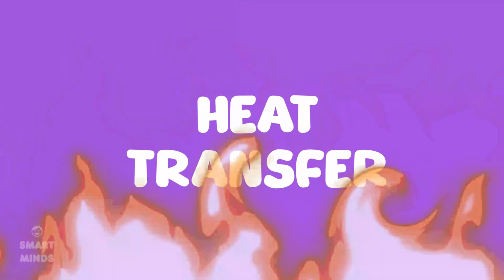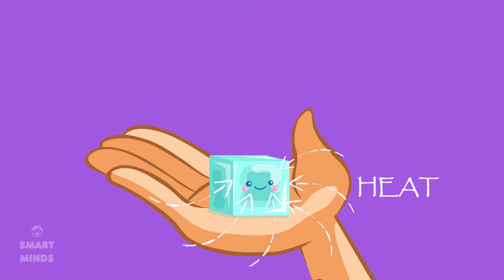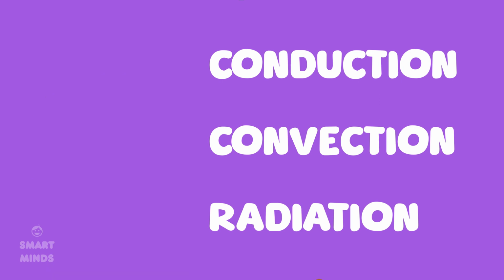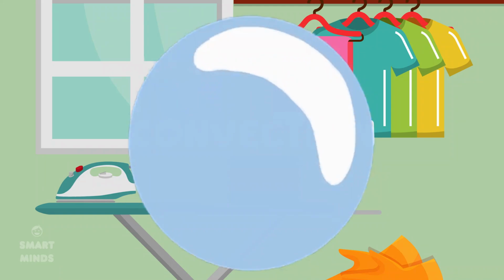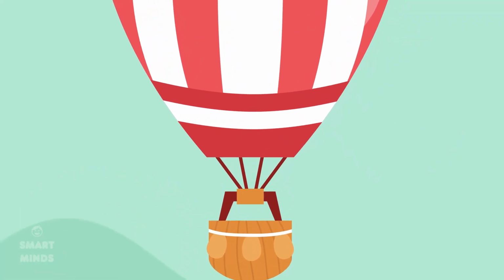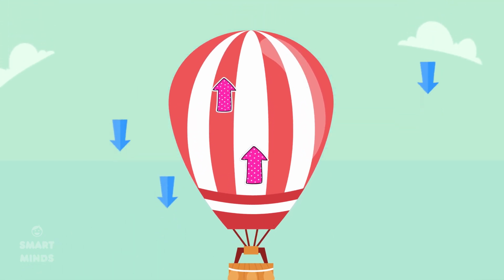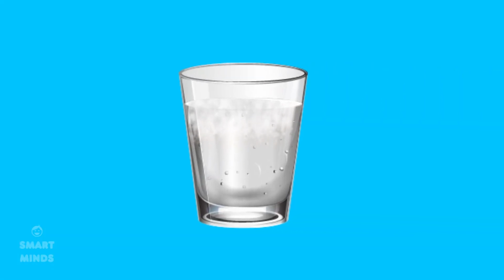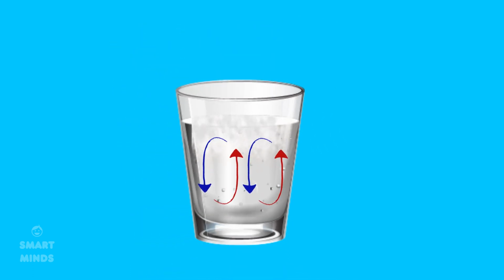Heat Up Your Knowledge: Explore the Ways of Heat Transfer - Conduction, Convection, and Radiation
Heat Transfer - Conduction, Convection, and Radiation
Don't Get Burned: A Comprehensive Guide to the Three Ways of Heat Transfer!

In this video, we will learn about:
- Heat (definition)
-Three ways that heat can transfer
- How heat is conducted through solids
- Convection current
- Radiation